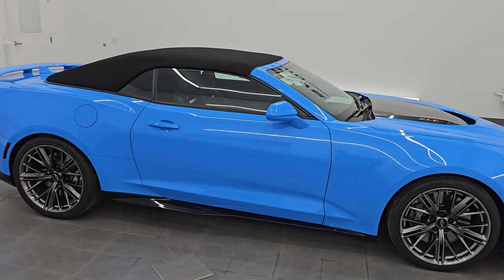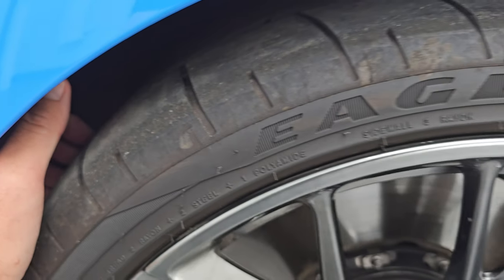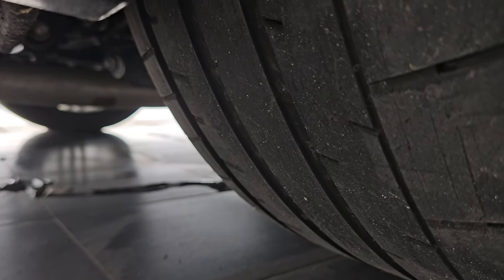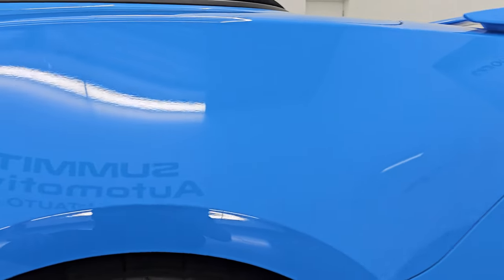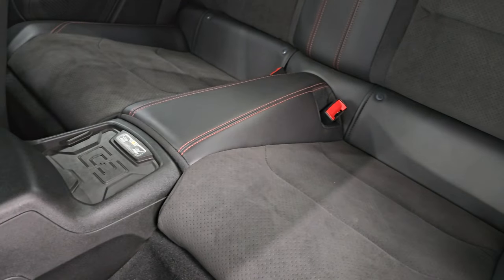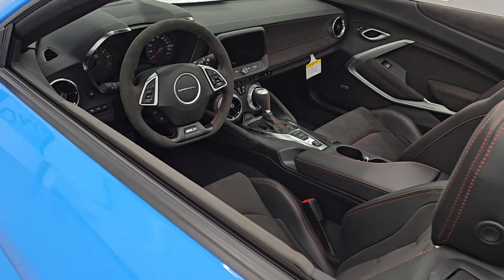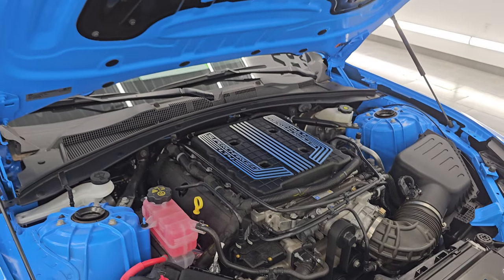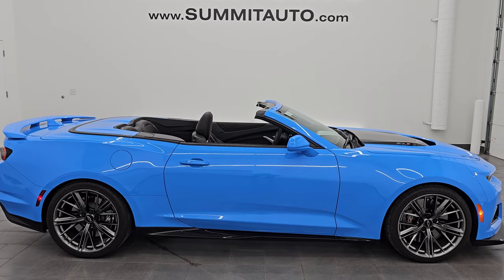2022 CHEVROLET ZL1 CONVERTIBLE RAPID BLUE CLEARCOAT 4K WALKAROUND 14654Z SOLD!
This 2022 CHEVROLET CAMARO ZL1 CONVERTIBLE IN RAPID BLUE CLEARCOAT FOR SALE IN FOND DU LAC OSHKOSH WISCONSIN 54935 is the vehicle we did walk around review of today.

Thank you for checking out this video of this 2022 CHEVROLET CAMARO ZL1 CONVERTIBLE IN RAPID BLUE CLEARCOAT FOR SALE IN FOND DU LAC OSHKOSH WISCONSIN 54935

STOCK: 14654Z
PRICE: $71,991
MILES: 2,886
MAKE: CHEVROLET
MODEL: CAMARO
VIN: 1G1FK3D66N0124844
LOCATION: FOND DU LAC OSHKOSH WISCONSIN, 54937 TRUCKS ON 41

CLEAN TITLE HISTORY! CLEAN CARFAX!* 6.2 Liter Supercharged V8 Engine, 650 Horsepower* 2 Door Power Soft Top Convertible* ZL1 Package* 10 Speed Automatic Transmission* Automatic Transmission Center Console Shifter* Rear Wheel Drive RWD 4x2 Two Wheel Drive* Factory GPS Navigation System* Dual Rear Exhaust* Onstar System* Blind Spot Monitoring with Rear Cross-Path Detection* Rear View Camera Video Display Rearview Mirror* Black Alcantara Suede And Leather Seats* Non Smoker* Dual Power Air Conditioned Ventilated and Heated Seats* Recaro Seats* Bucket Seats* Memory Driver's Seat* Heated Power Mirrors with Blindspot Indicators* Stabilitrak Traction Control* Magnetic Ride Control With Tour/Sport/Track/Snow/Ice Settings* Goodyear Eagle F1 285/30 ZR20 Front Tires* Goodyear Eagle F1 305/30 ZR20 Rear Tires* 20 Inch Rims Premium Wheels* Painted Alloy Rims Premium Wheels* Four Wheel Disc Brembo Brakes* Decklid Spoiler* HID High Intensity Discharge Headlights* LED Running Lights* LED Tail Lamps* Reverse Sensors* Easy Fuel Capless Fuel Fill* Chrome Tipped Exhaust* Heat Extraction Sport Hood with Carbon Fiber Insert* AM / FM Radio Tuner* Sirius/XM Satellite Radio Capabilities Sirius / XM* Bose Premium Audio Sound System* Bluetooth, Hands-Free Phone Controls Blue Tooth* Android Auto Compatible* Apple Car Play Compatible* Auxiliary MP3 Jack Portable Audio Connection* SD Card Slot* USB Jack Portable Audio Connection* Wireless Cell Phone Charge Pad* Keyless Entry with Factory Remote Start* Push Button Start* Rear Window Defroster* Driver and Passenger Front Air Bags* L.A.T.C.H. Child Safety System* Side Curtain Air Bags SRS Safety Restraint System* Heated Steering Wheel Multi-Function Steering Wheel Controls* Heads Up Display HUD* Compass, Outside Temperature Display and Mileage Display* Dual Multi-Zone Climate Control* Factory Floormats* Air Conditioning AC* Cruise Control* Power Locks* Power Windows* Automatic Headlights Autolamp* Tilt/Telescope Steering Wheel* 3 Year / 36,000 Mile Remaining Factory Bumper to Bumper Warranty, Whichever comes first* 5 Year / 60,000 Mile Remaining Powertrain Factory Warranty, Whichever comes first* Rapid Blue ClearcoatCLEAN AUTOCHECK! Very very clean inside and out! This is one of the sharpest 2022 Chevrolet Camaro ZL1 convertible cars we have ever had on our lot! Make your move before this super clean convertable is gone!*